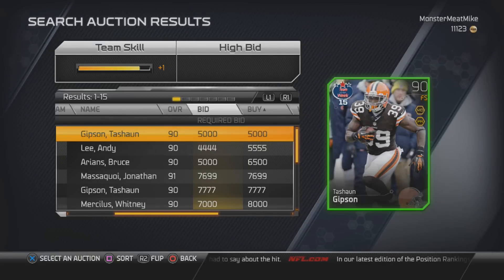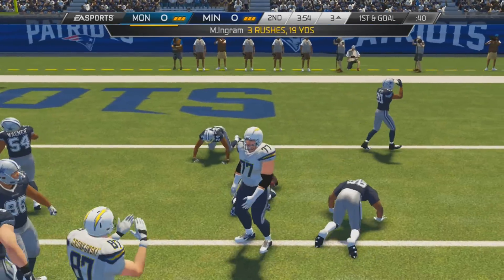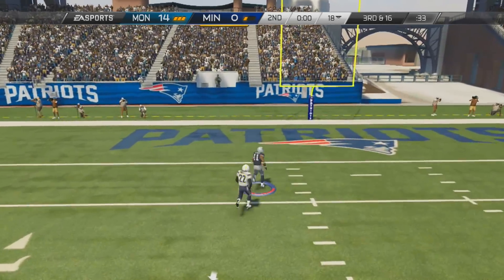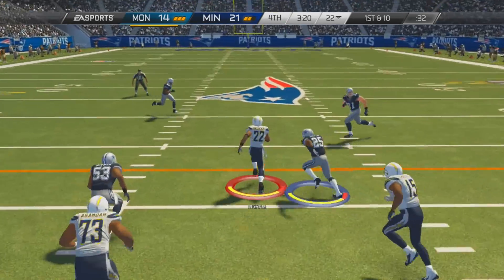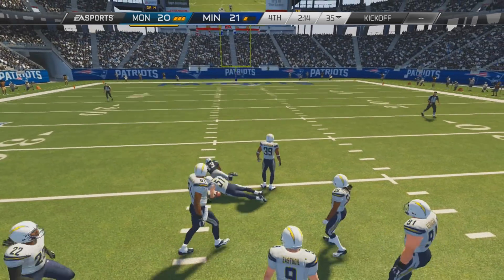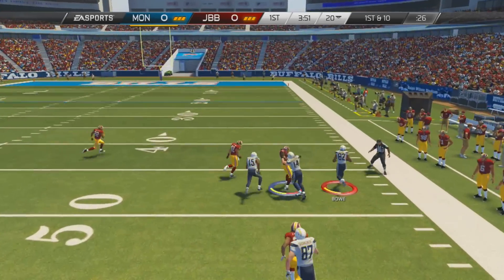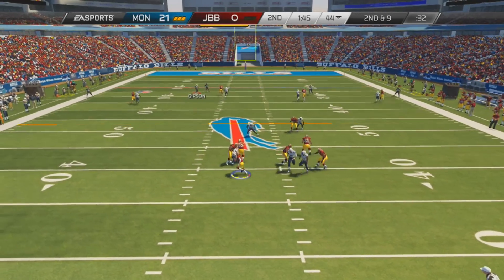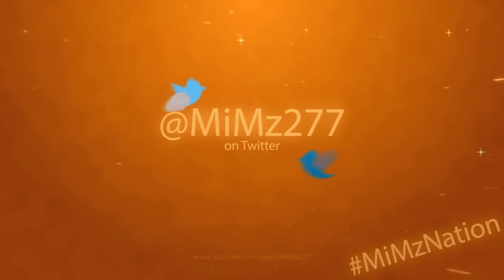Madden NFL 25 Next Gen- Ultimate Team: Ep.7- Pulling a Robbery! (PS4)